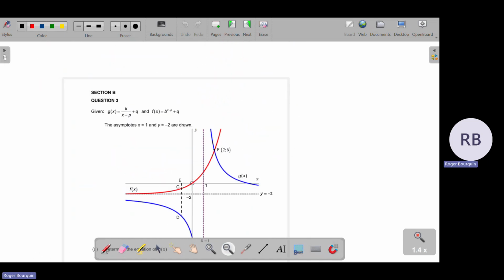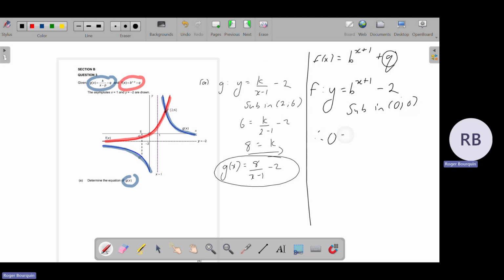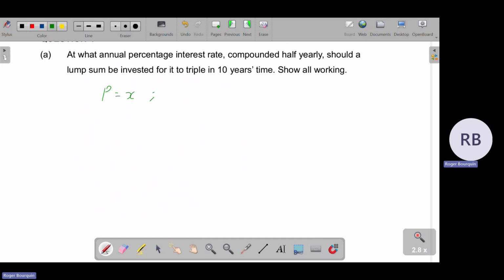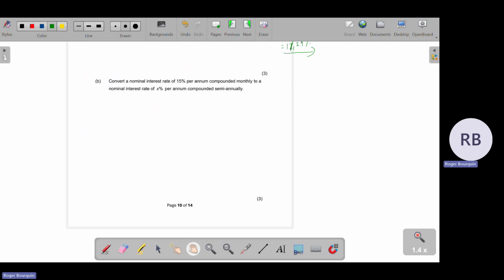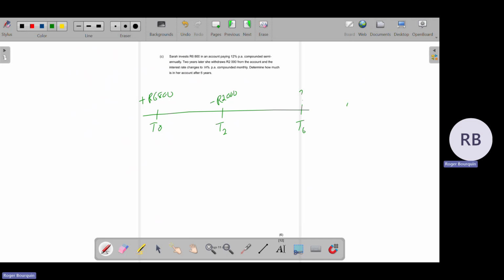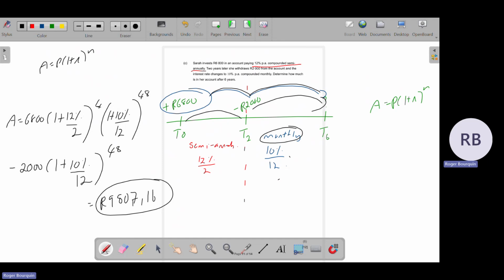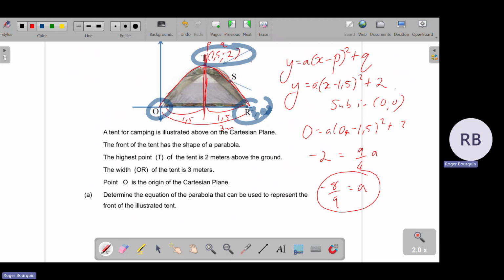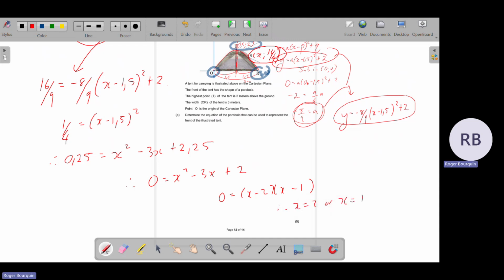June 12 2026 Grade 11 Functions and Finance Test Section B